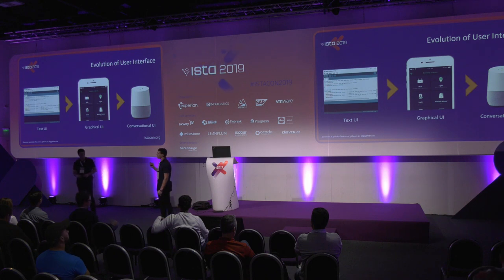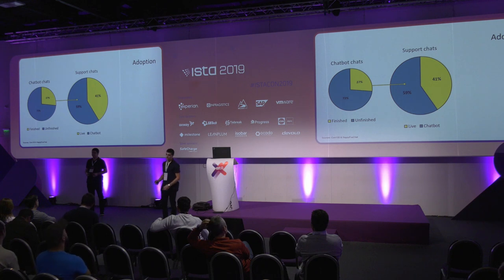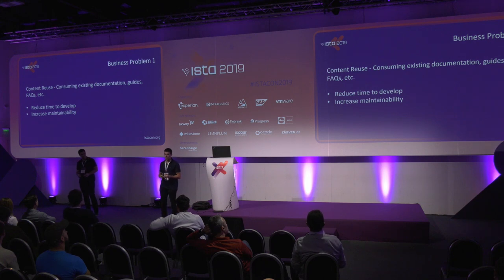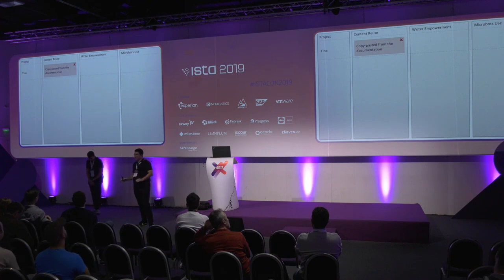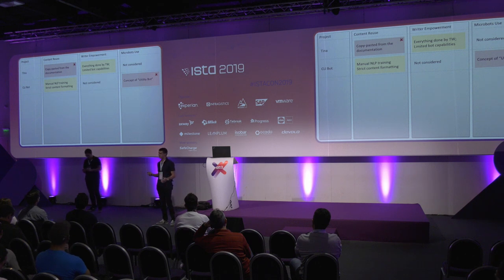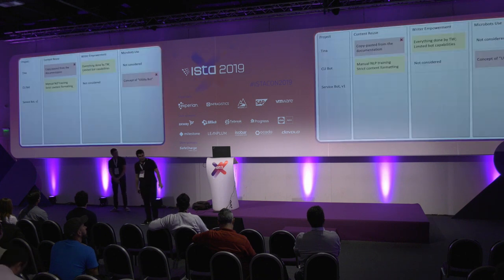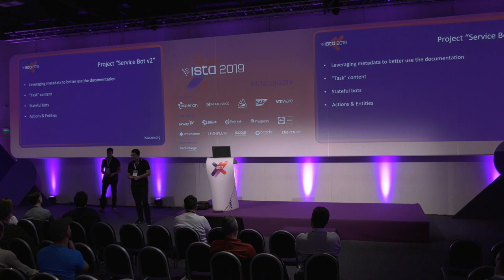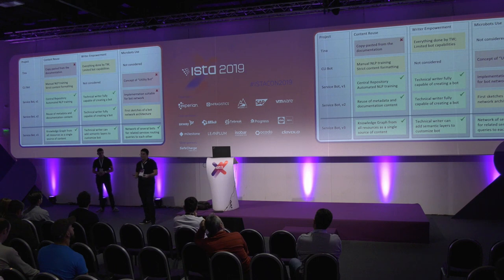ISTA 2019 - Content Reuse in Autobots by Pavel Hadzhiev and Tsvetan Angelov